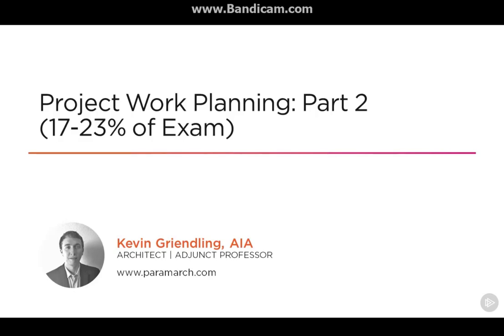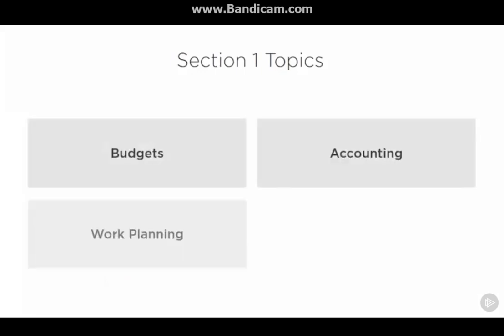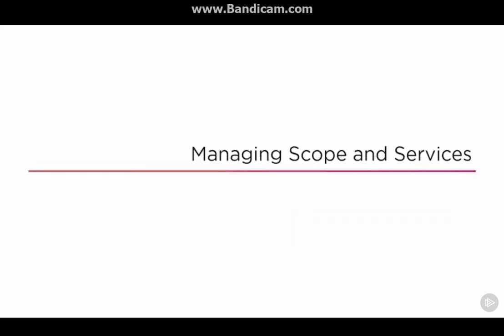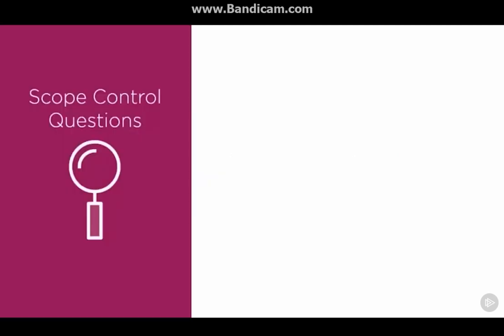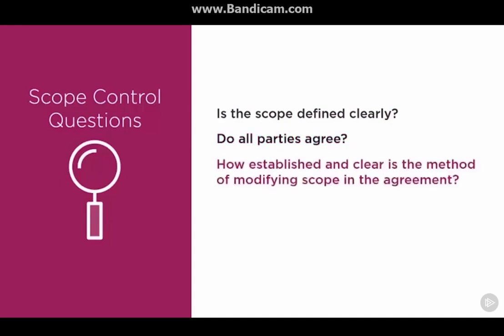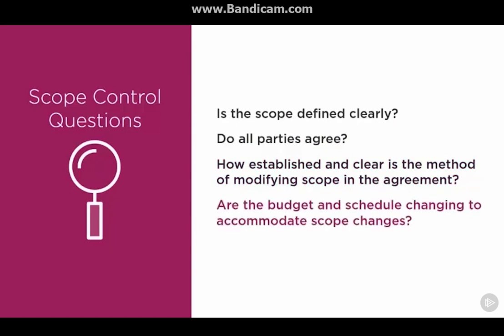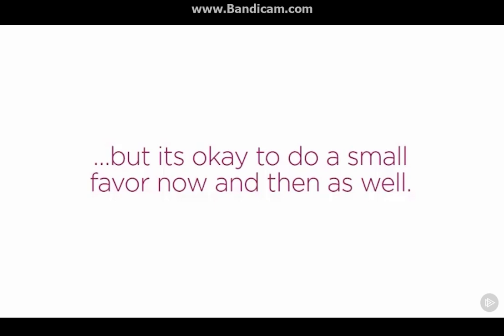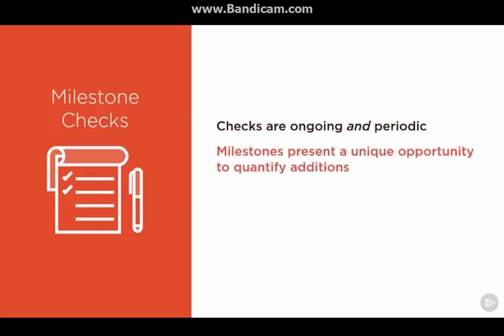Managing Scope and Services